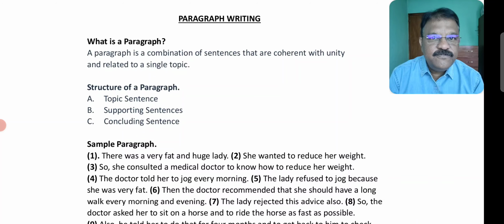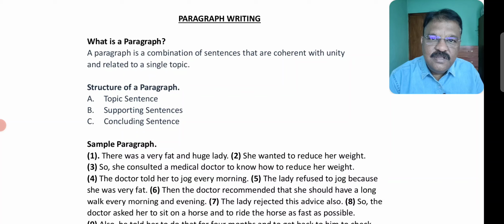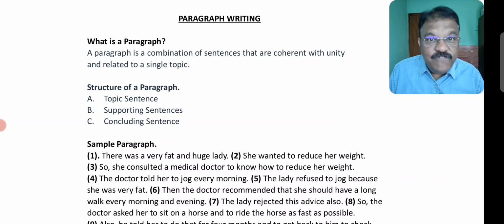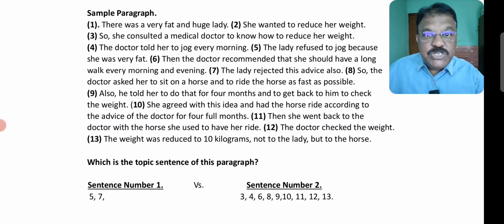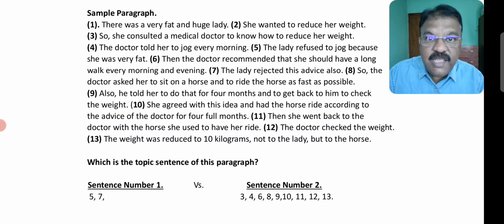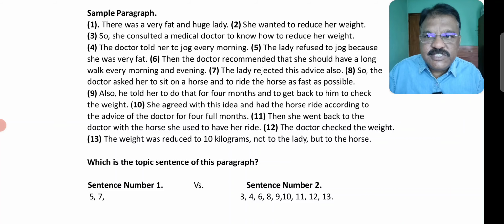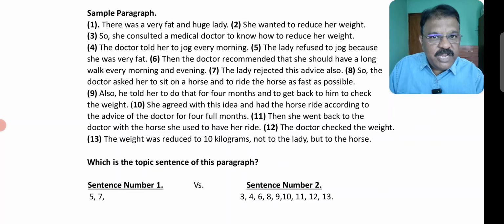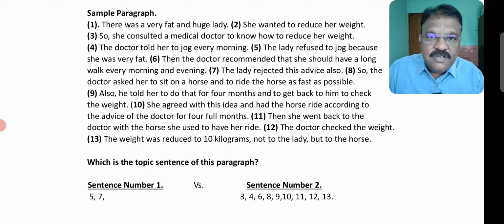Communicate Officially by Writing: Learn to Write in English. Teaching on Paragraph Writing.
This video is a teaching on Paragraph Writing.
Dear viewers, you are all trying your best to improve your spoken English. You are learning to speak well in English. Speaking is an effective way of communication. No doubt about that. But speaking alone is not the only way to communicate. You can communicate through writing also.
Both speaking and writing are the two effective ways of communication.
When you are developing your speaking skill, it’s always good to develop your writing skill also simultaneously. So develop your writing skill also together with your speaking skill.

This lesson will truly help you to learn how to write, especially how to write a good paragraph.
Watch this video till the end and be benefited.